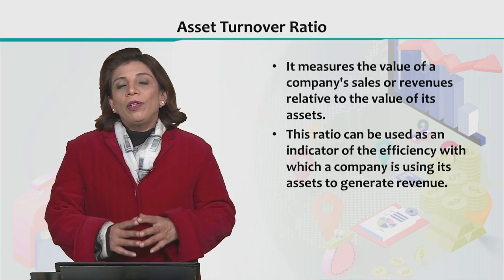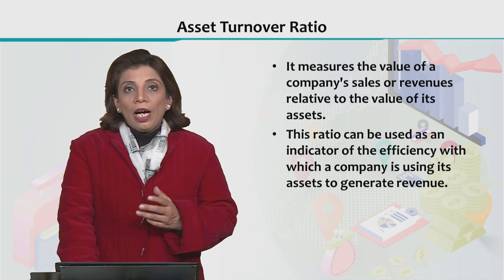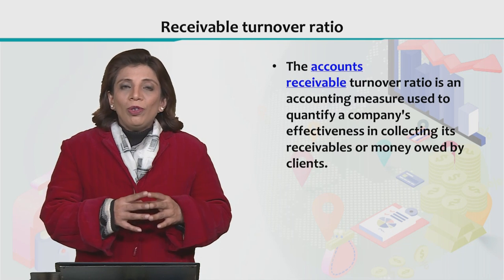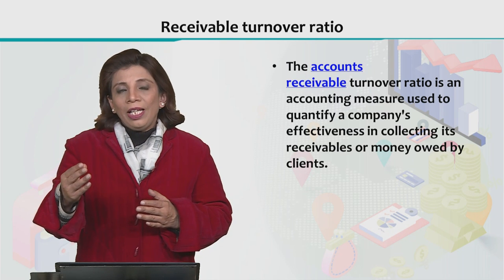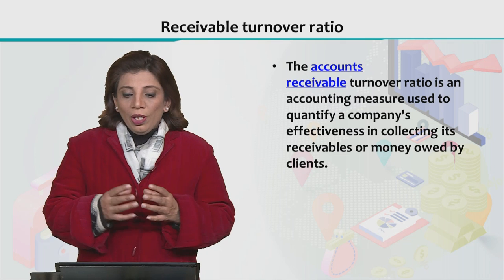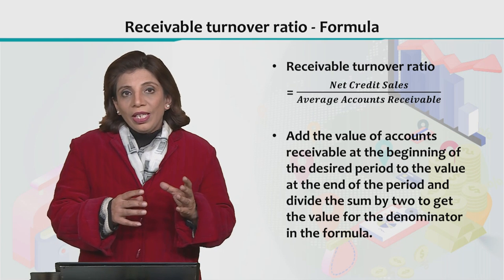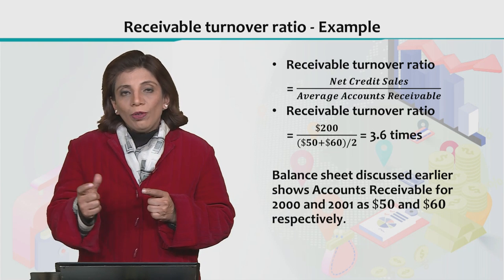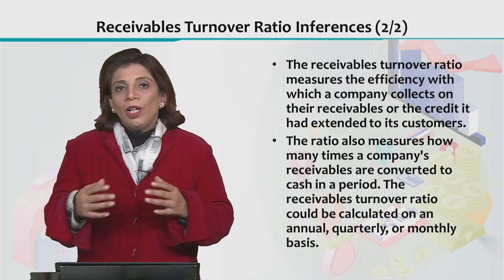ECO605_Topic039 | Financial Economics